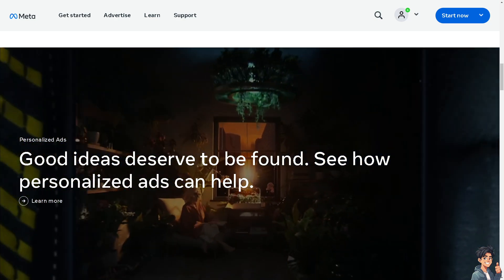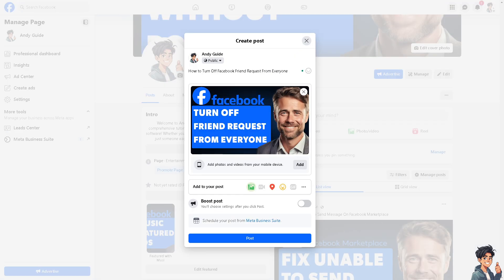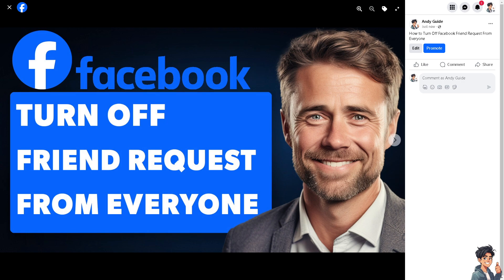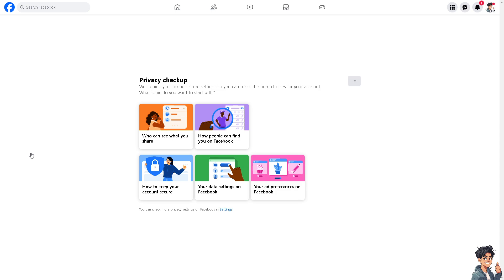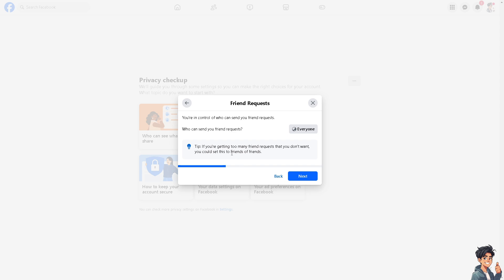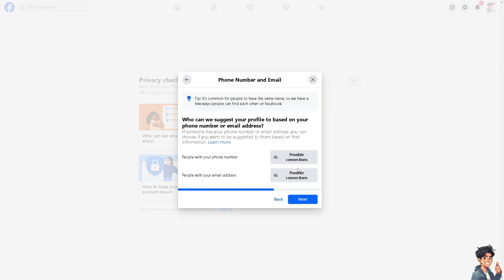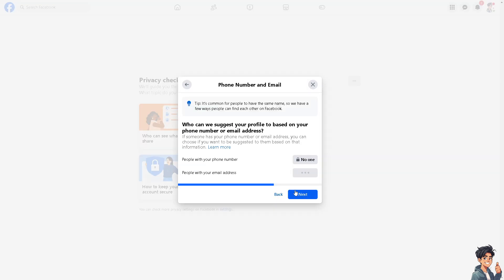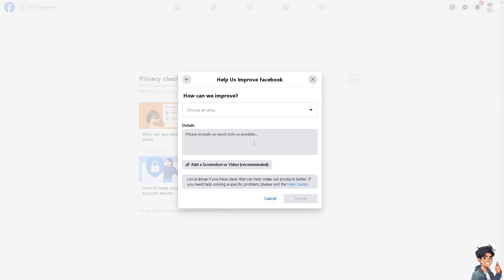How to Turn Off Facebook Friend Request From Everyone (Full 2024 Guide)